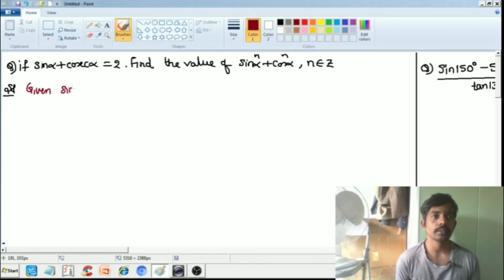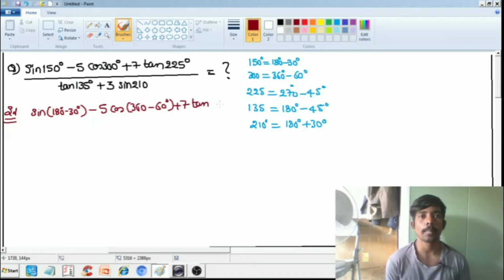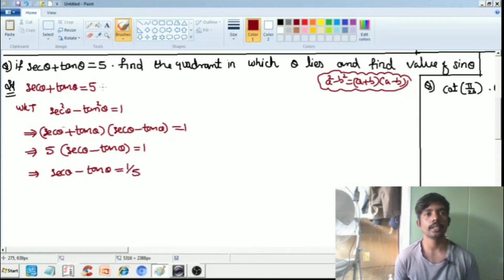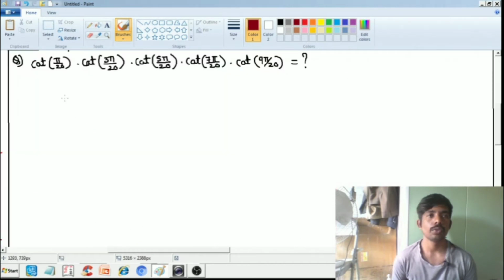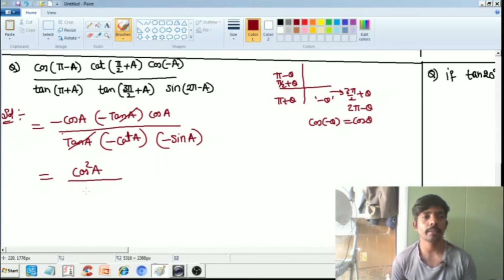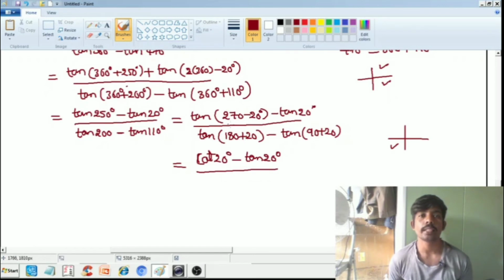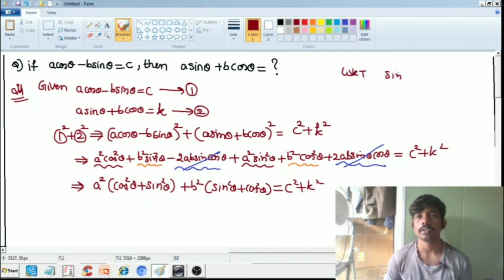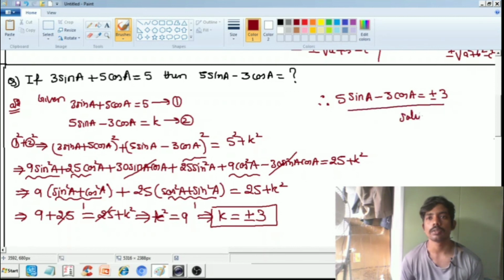Trigonometry problems lecture -1||maths tutorial by Balakrishna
In this video I discussed about Trigonometry problems